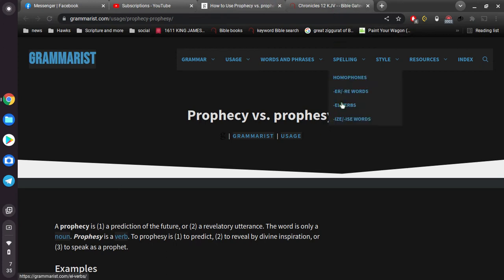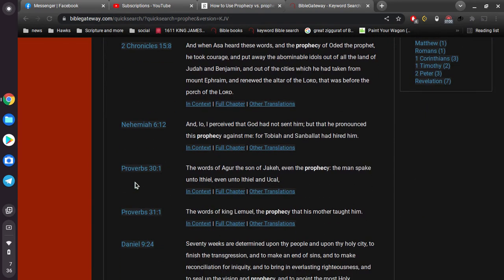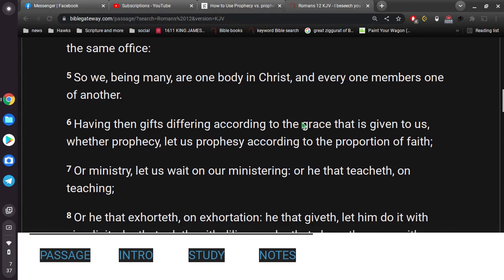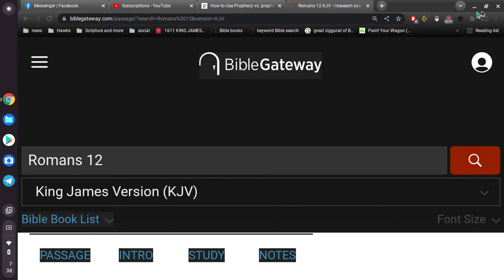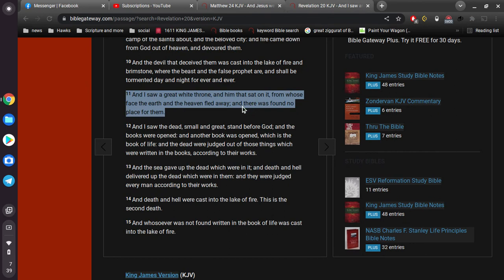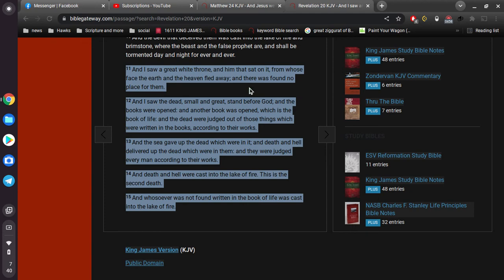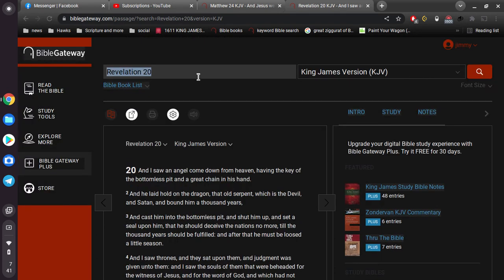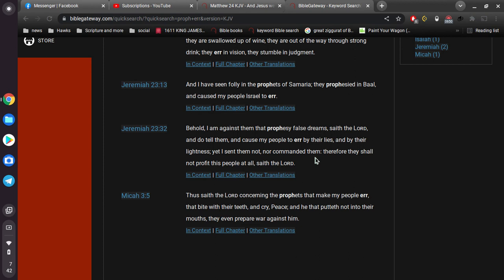prophecy vs prophesy